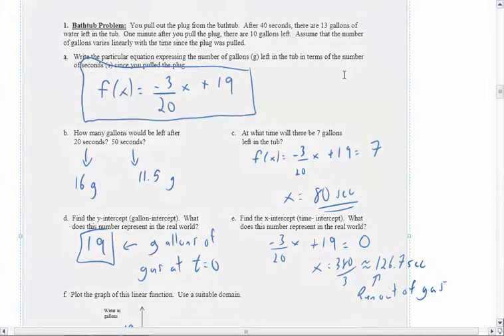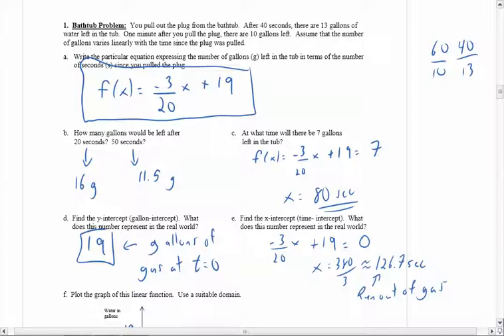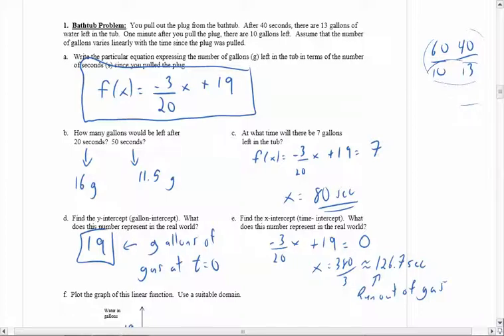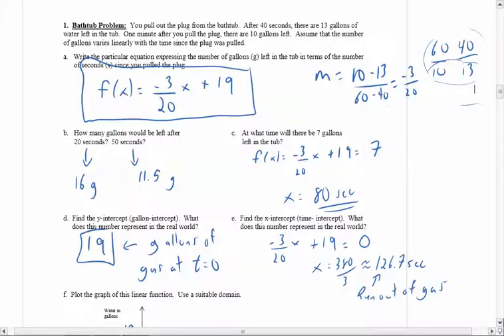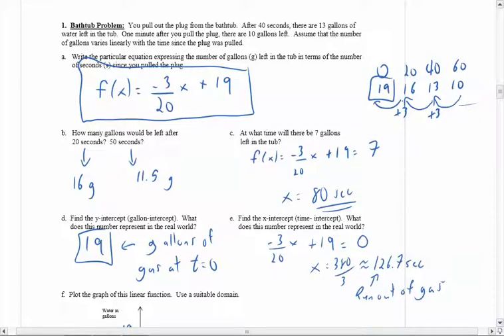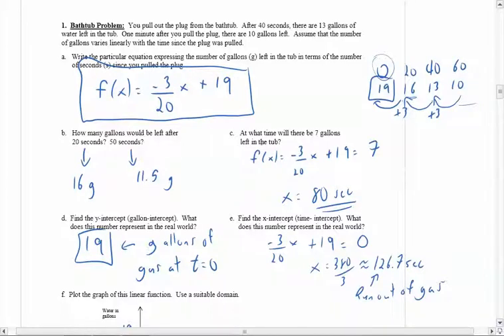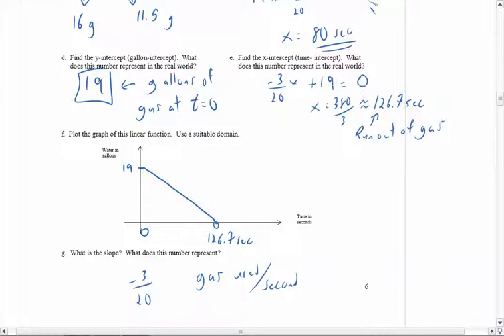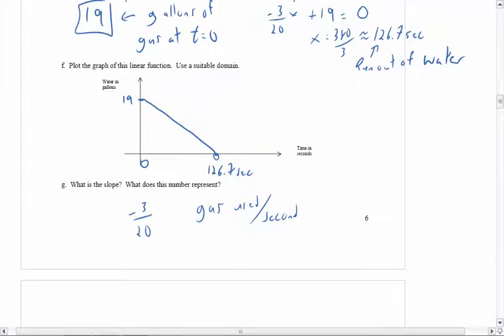Linear word problem1